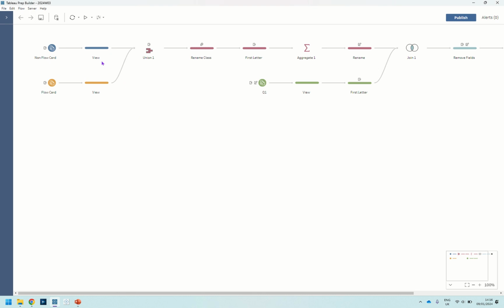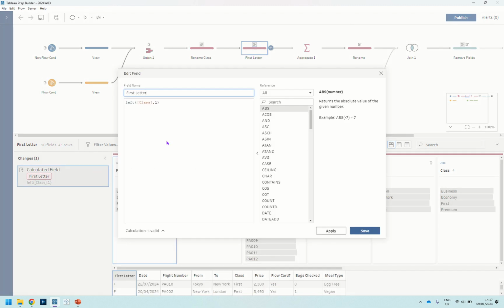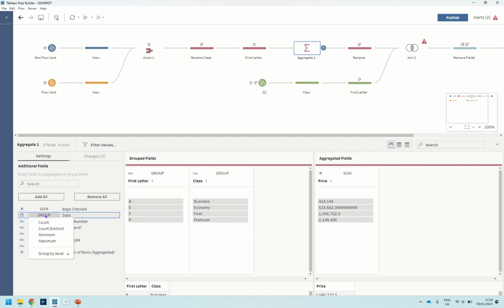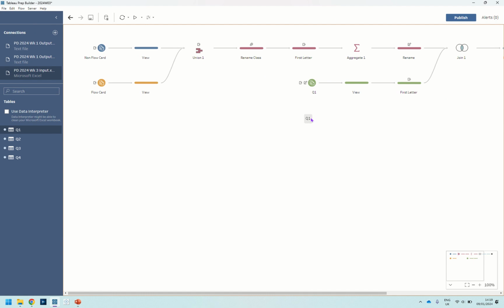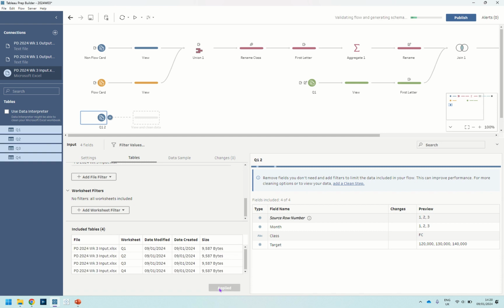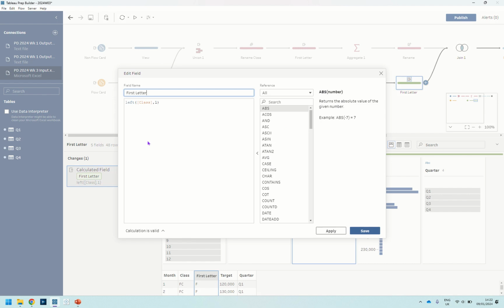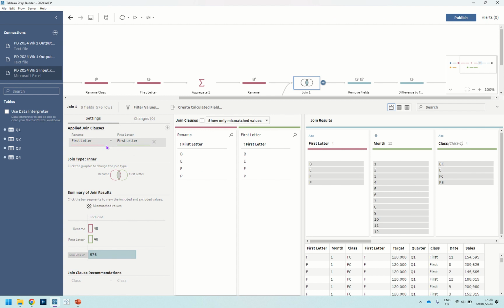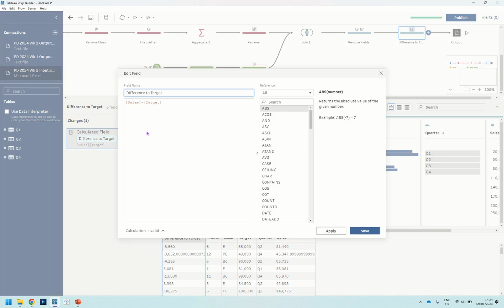Preppin' Data 2024: Week 3 Performance Against Targets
In this challenge, we're introducing joins and wildcard unions, as well as continuing to build on skills previously acquired.